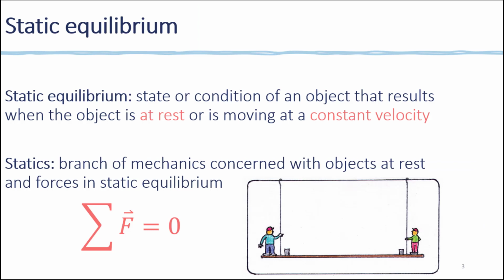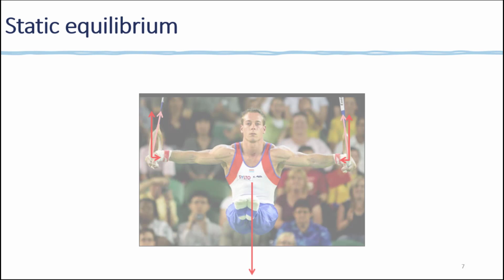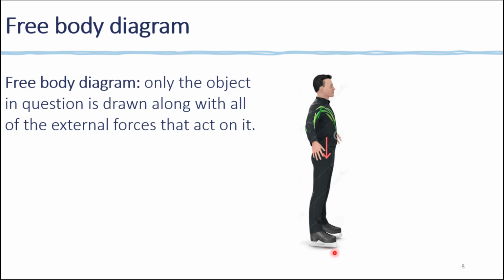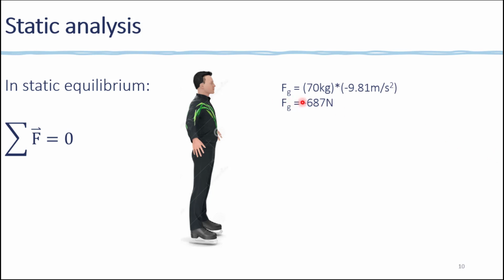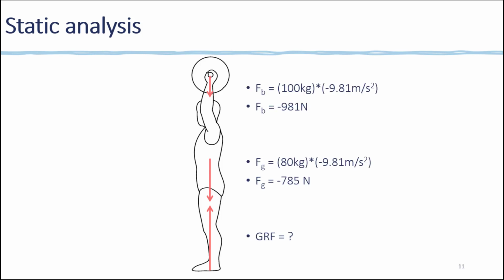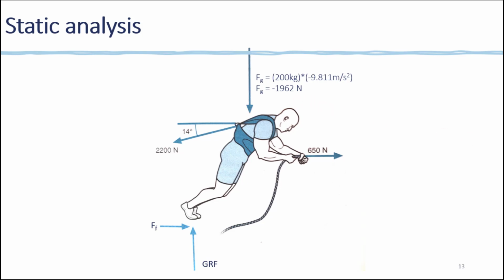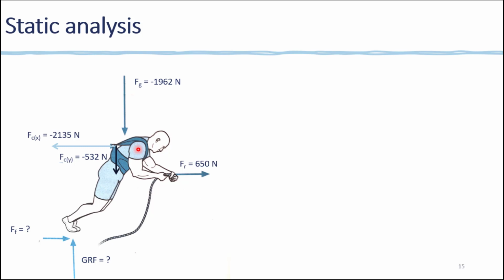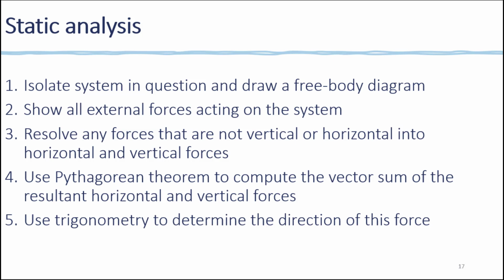Week 8 Forces Part 3